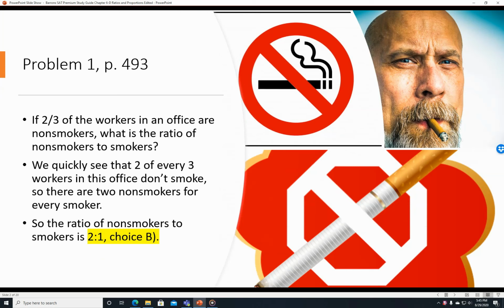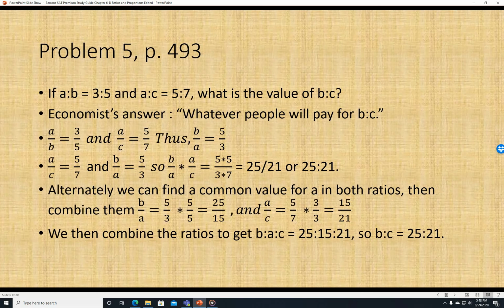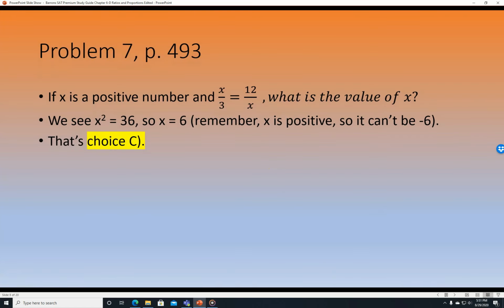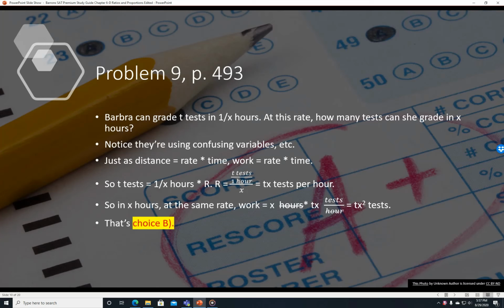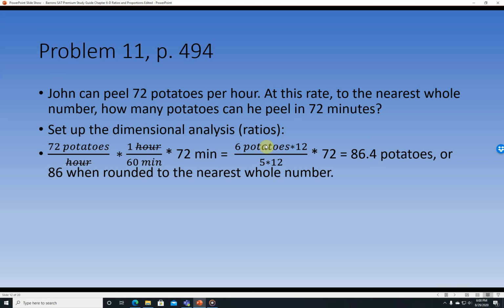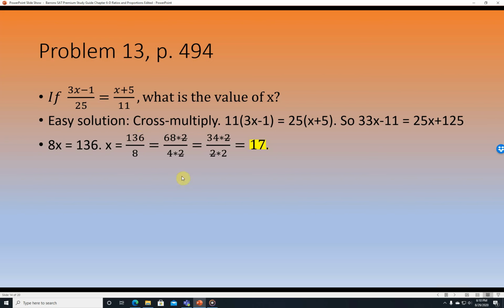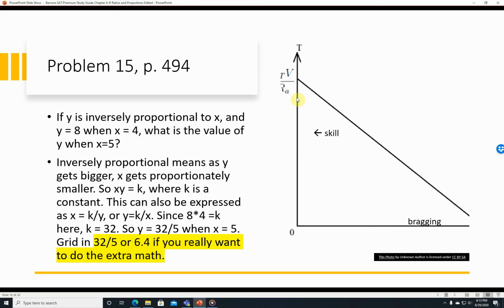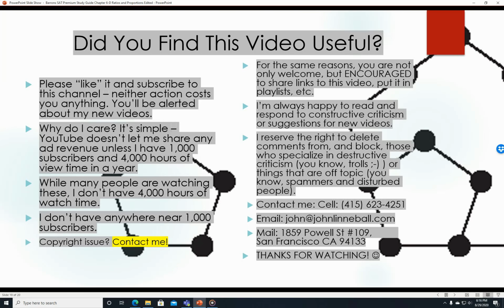Barron's SAT Ch 6D Ratios and Proportions